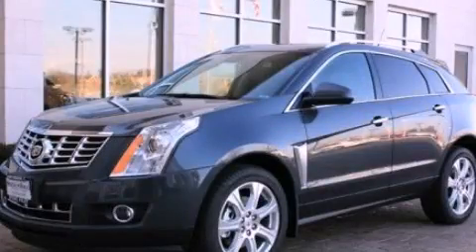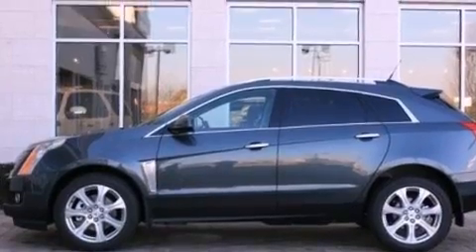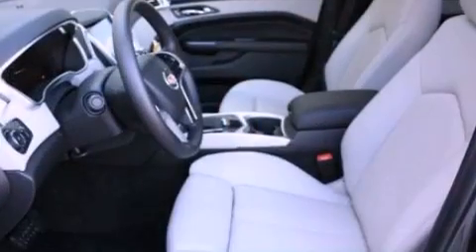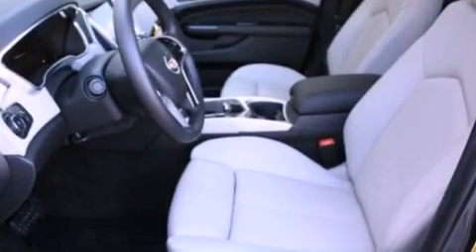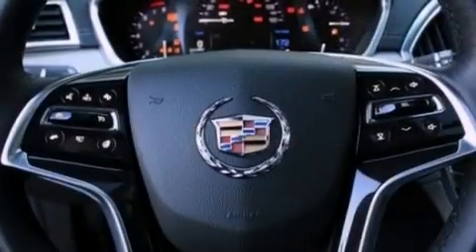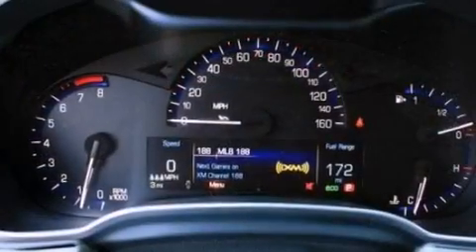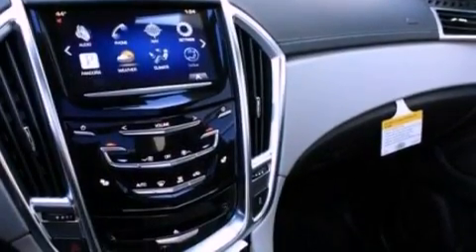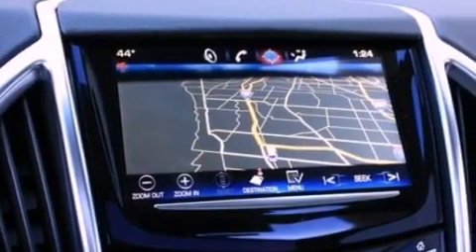2013 Cadillac SRX Northbrook IL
Year : 2013
 Make : Cadillac
 Model : SRX
 Engine : 3.6L V6
 Trans . : Automatic
 Exterior : Mileage: 2
 Miles : 2
 Interior : Gray

 Steve Foley

 100 Skokie Blvd.

 2013 Cadillac SRX Northbrook IL